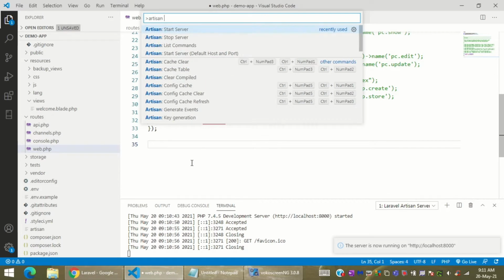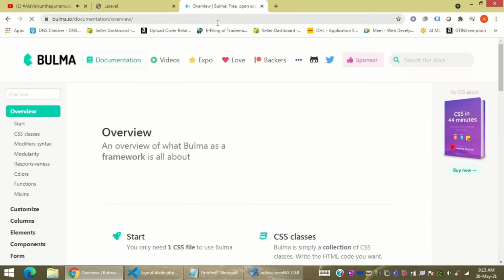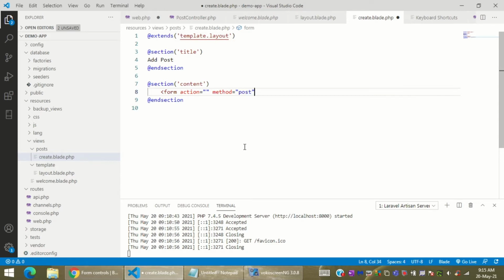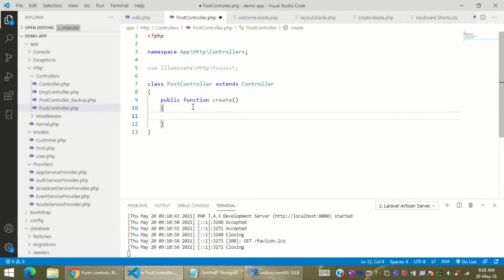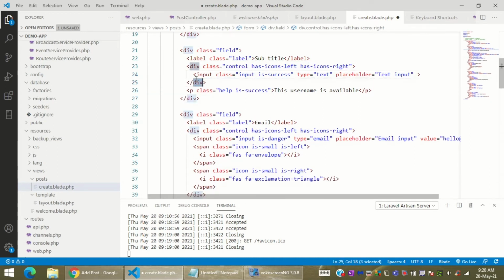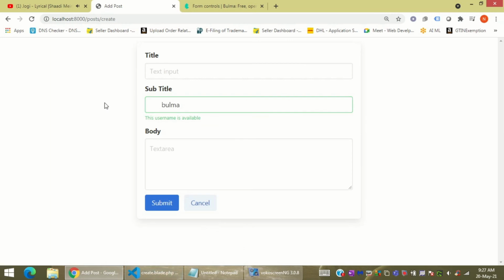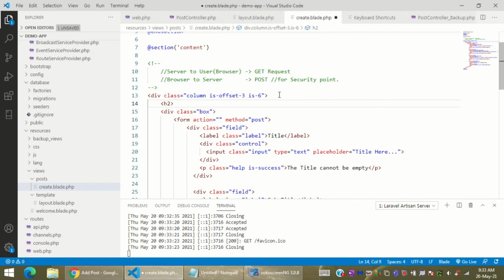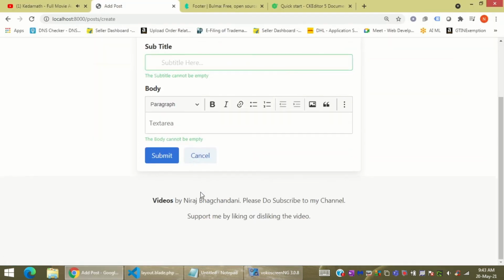8 Resource create Method in Laravel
In this laravel 8  tutorial,  here we learn what is resource controller and how we can use it  and easy example this tutorial video

what is resource controller
DB config on  .env file
make resource controller with model
make router
make view and form
check all router list
send request with form to controller